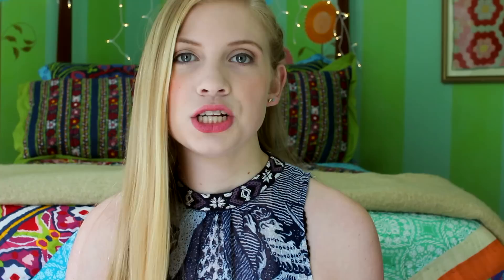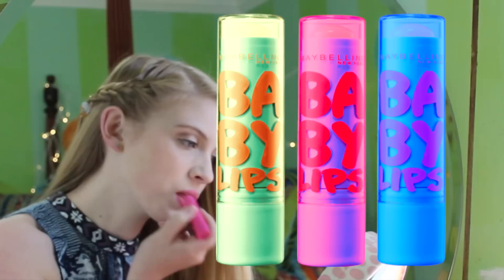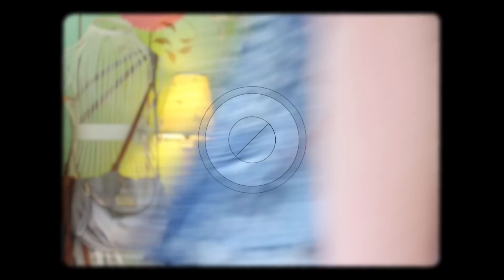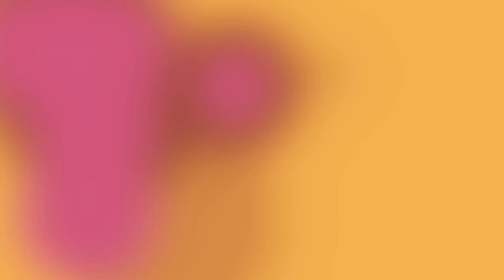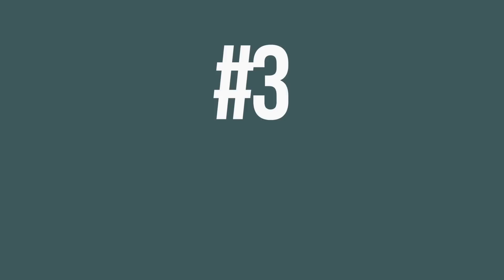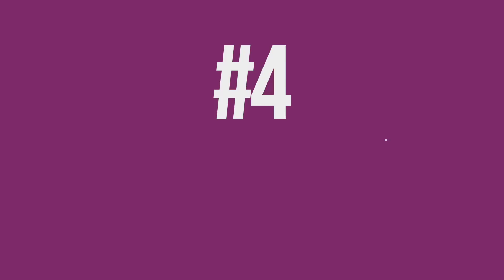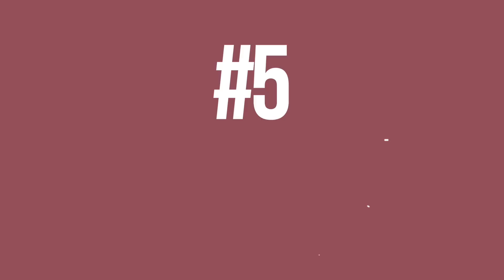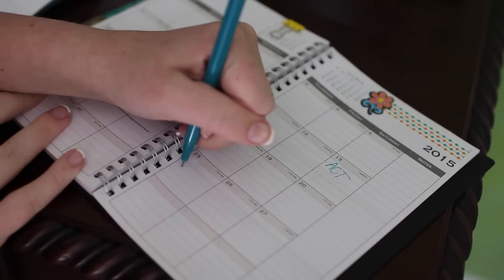TOP 5 SUMMER ESSENTIALS! | Lottie Smalley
Video Specs
camera // canon eos rebel t4i + sigma 30mm f/1.4 lens